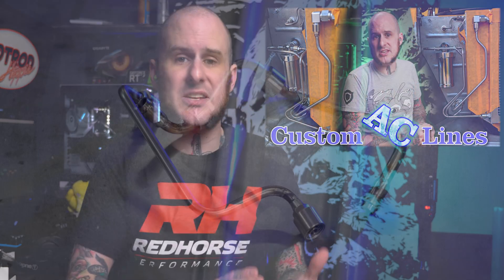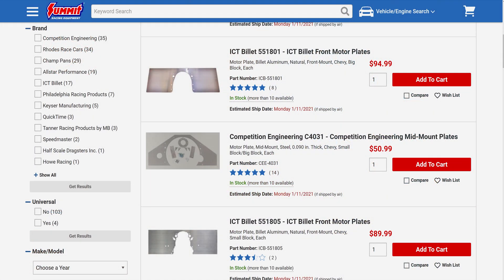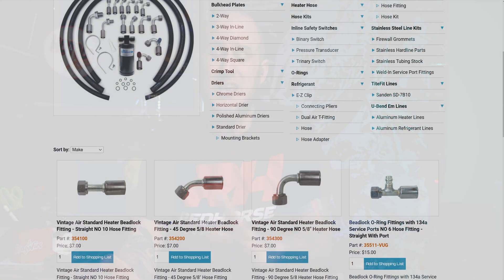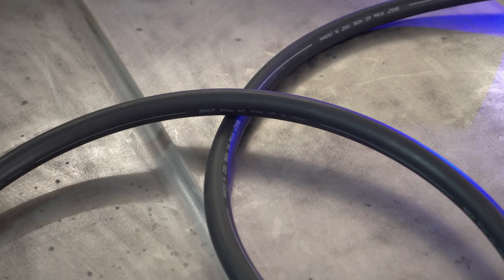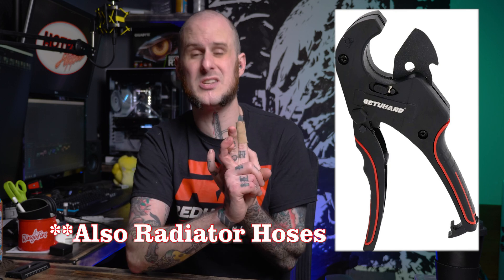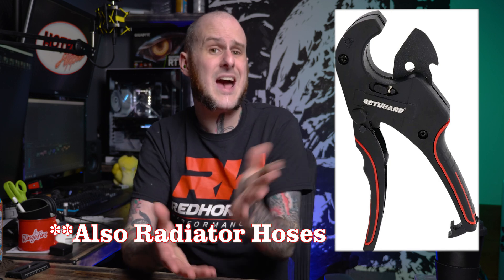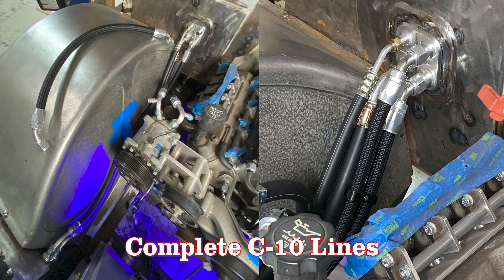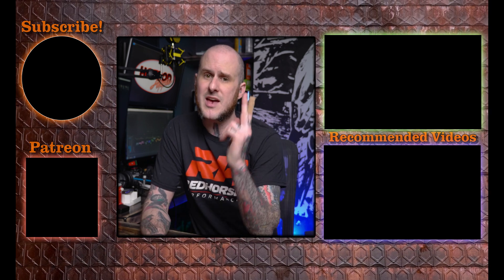How I Make Custom AC Hoses - Flexible A/C Lines How To!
In this, the second video in my series about Custom HVAC Lines for Car Builds, we will discuss A/C Soft Lines!  From what fittings I use, to what hose, tools, and HOW TO Crimp your own soft lines.  Check out the previous video to learn how I make AC Hard Lines for builds.

0:00 – Intro
0:40 – Why Soft Tubing?
2:10 – Components Used
6:10 – Converting Old A/C Systems
7:22 – Tools Used
10:28 - Hose Assembly
12:18 - Hose Layout / Measuring
14:52 - Outro

Tools and Pieces Used:
*** Hydraulic Crimper
*** Ratcheting PVC Cutter
*** Manual Crimper